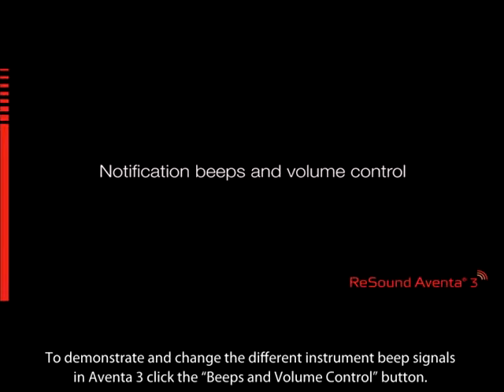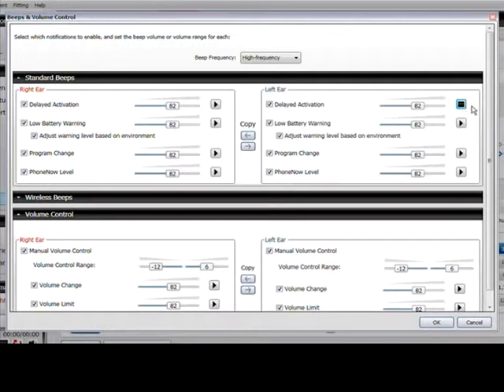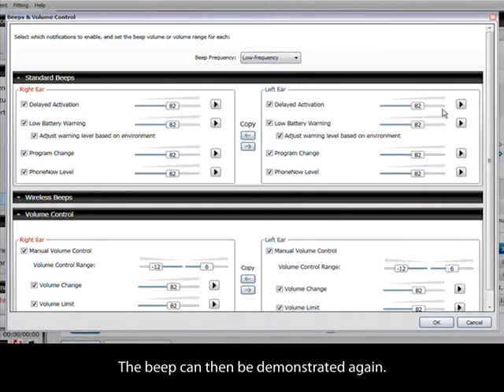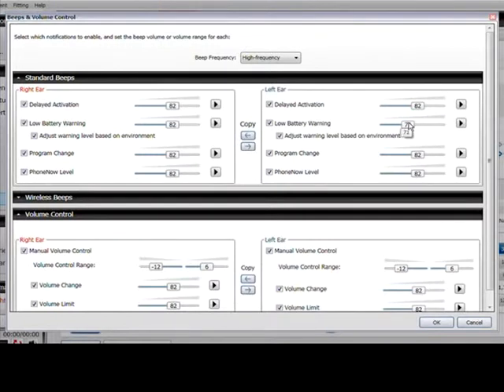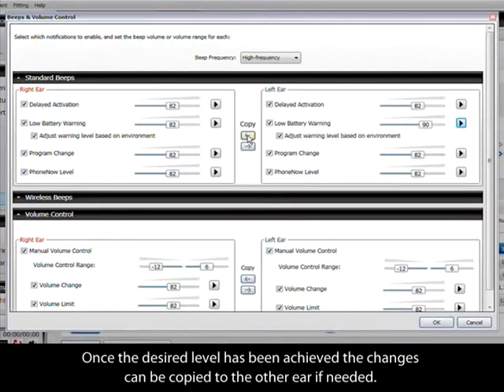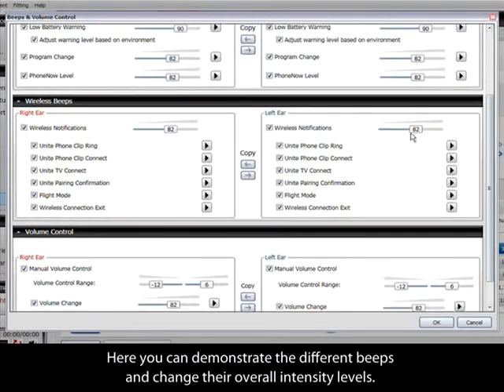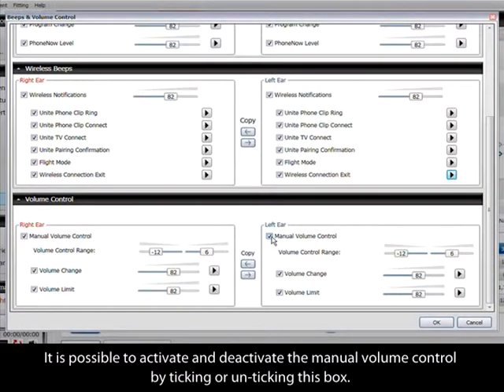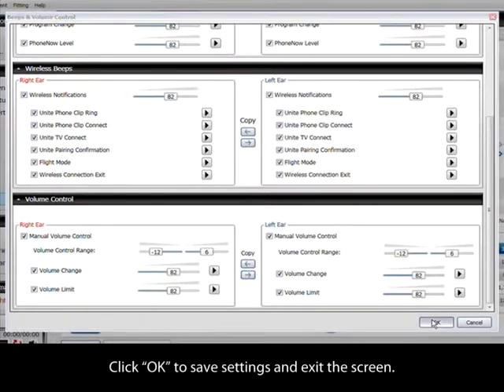ReSound Aventa - Notification beeps and volume control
See how to demonstrate and adjust the different instrument beep signals.